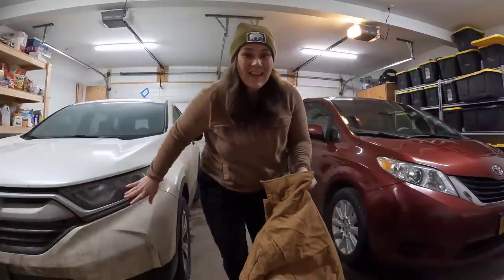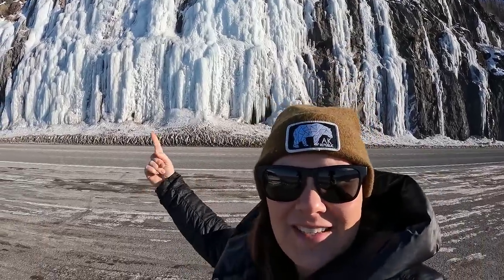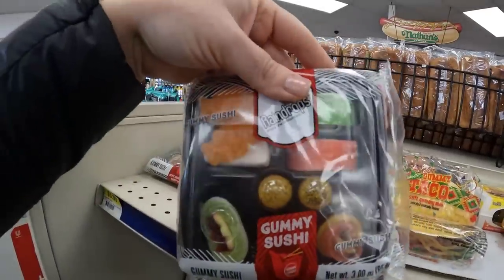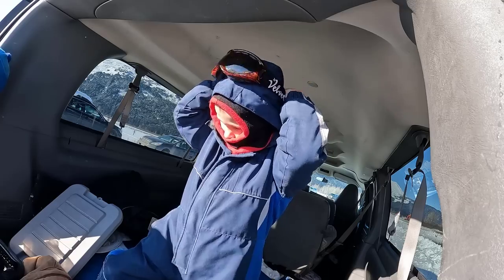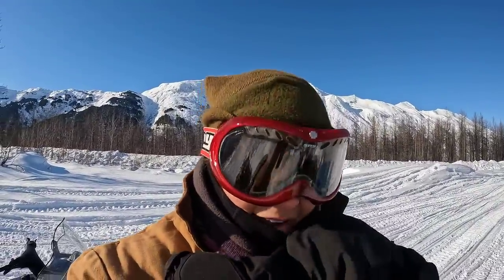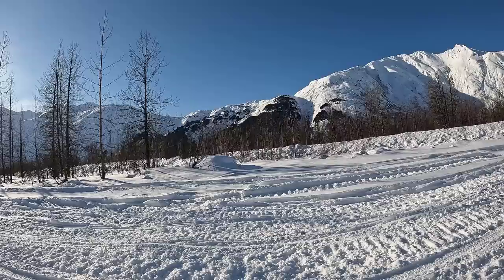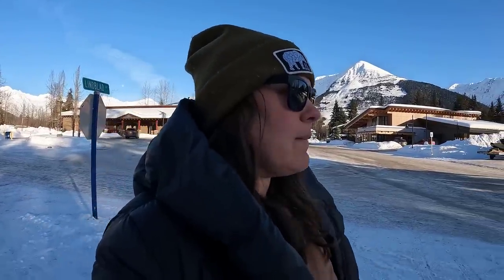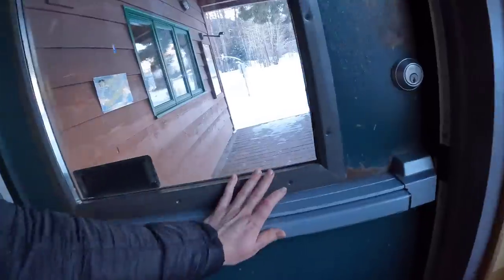EPIC Alaska Family Day! Snowmobile Adventure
We can't wait for you to come to play with us today! We are taking snowmachines out to Spencer Glacier, Alaska. Usually only accessible by train, in the winter this becomes an Alaskan Playground for skiing, snowmobiles, and fat tire biking! We hope you enjoy coming along for the end-of-winter family fun!

Packages/Letters:
Lauren Hamm